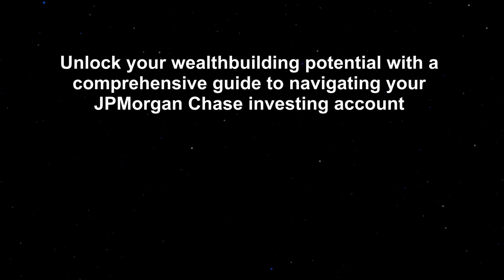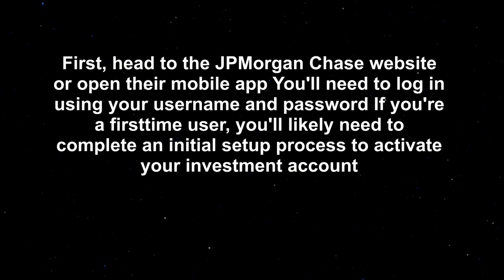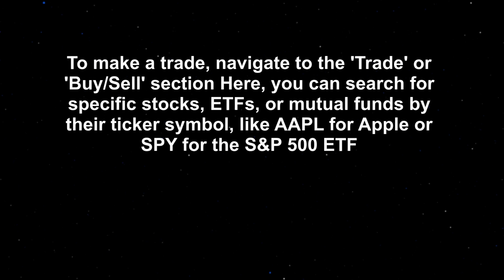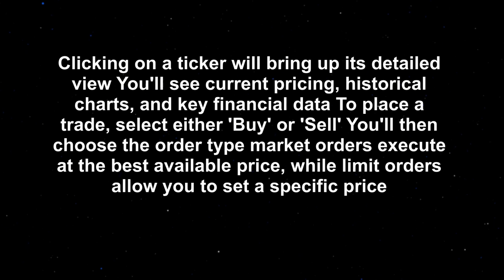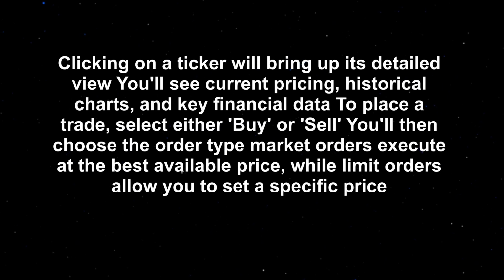How to Use Chase Jp Morgan Investing Account - KevinHowTo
How to Use Chase Jp Morgan Investing Account: This provides a step-by-step walkthrough of how to navigate and utilize your JPMorgan Chase investing account, covering essential features like trading, research, and account management for wealth building and financial planning.

00:00 Intro
00:10 Logging In and Initial Setup
00:31 Navigating Your Account Dashboard
00:52 How to Trade Stocks
01:19 Understanding Stock Details and Order Types
01:47 Utilizing the Research Tools
02:07 Reviewing Statements and Performance